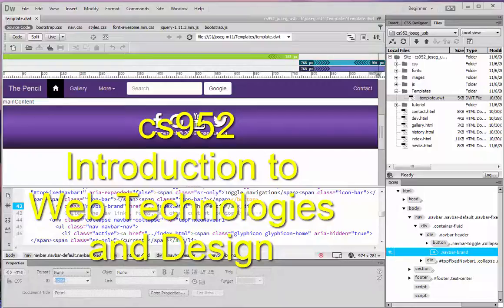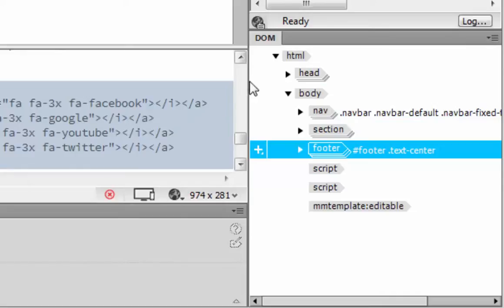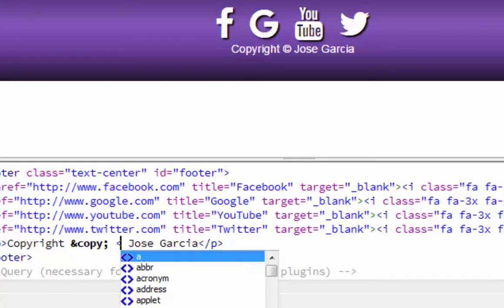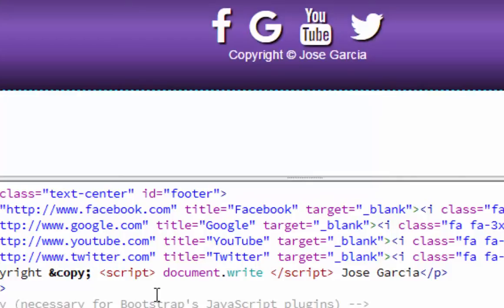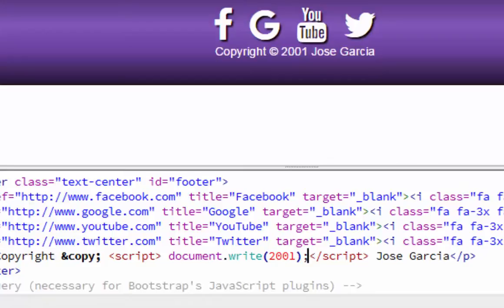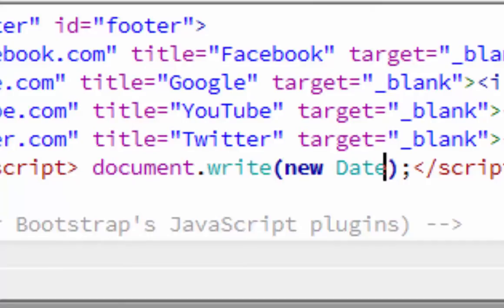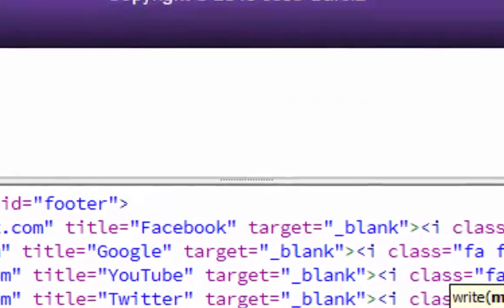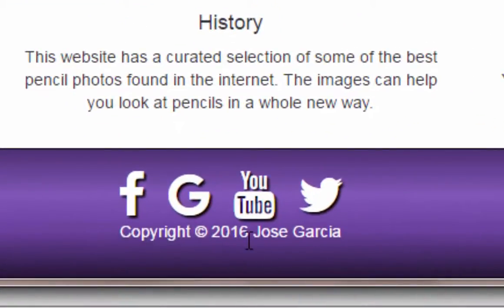cs952 m10 01 Introduction to Web Technologies and Design